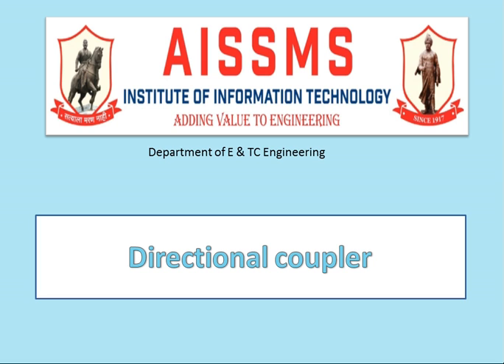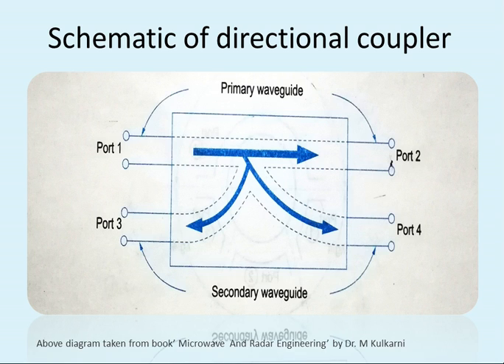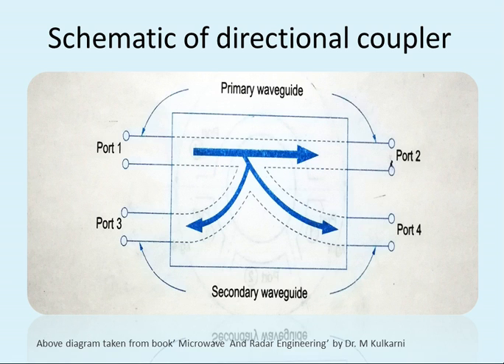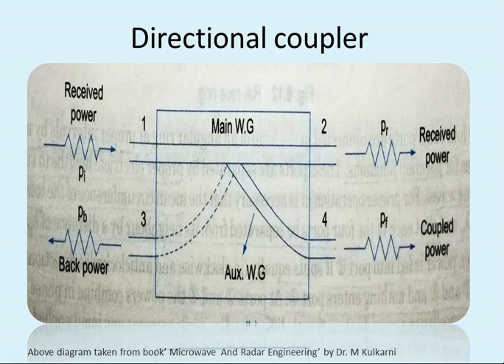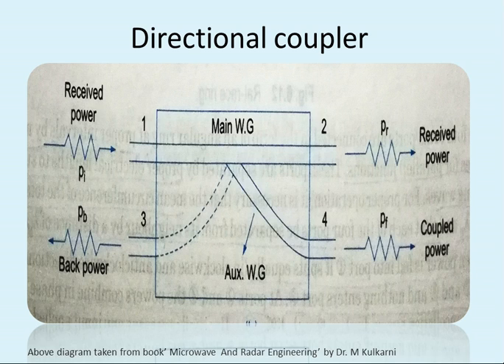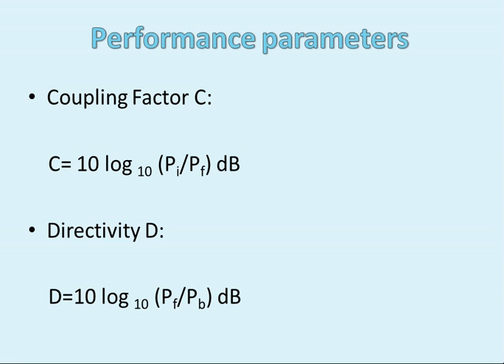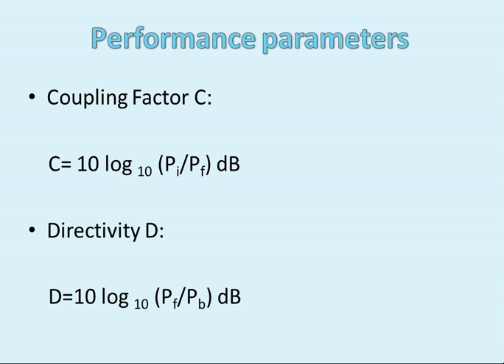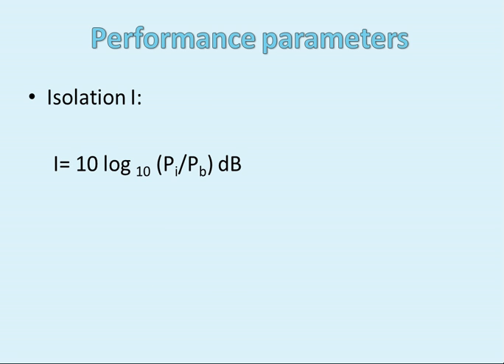Direction Coupler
Title: Directional Coupler
Class: B.E.
Subject: Radiation And Microwave Technology
Description: This video is about Directional Coupler. This video describes properties and performance parameters of Directional Coupler